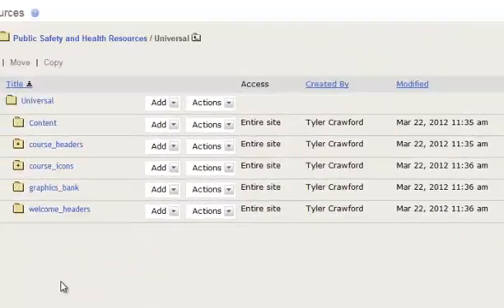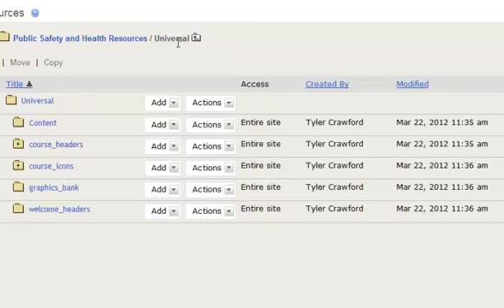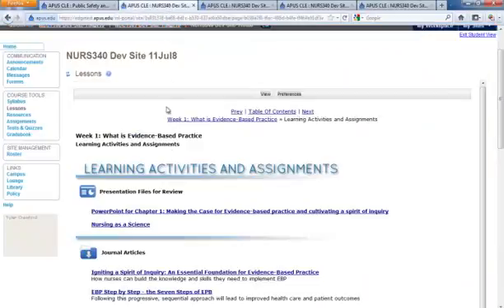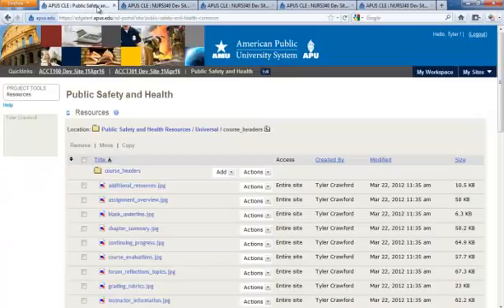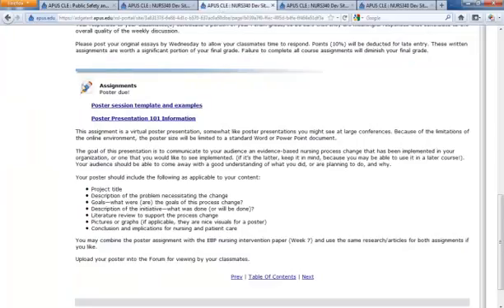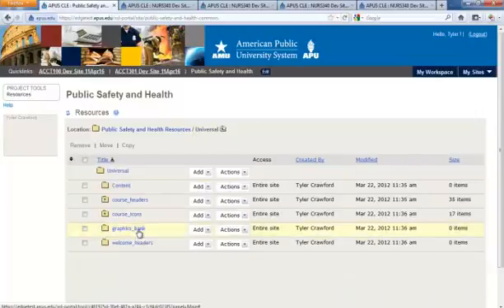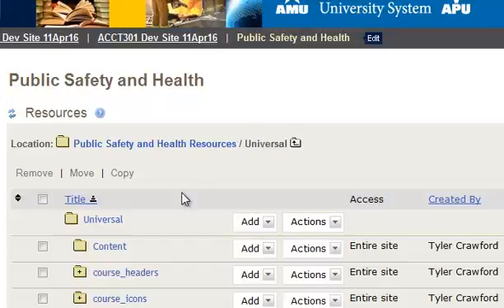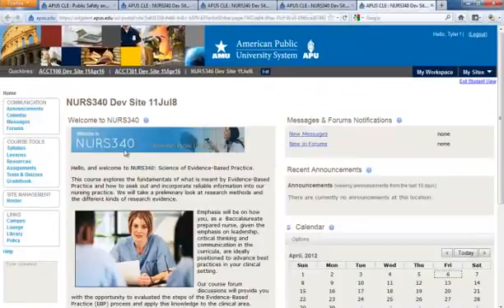Ty Crawford Universal Folder Structure p1